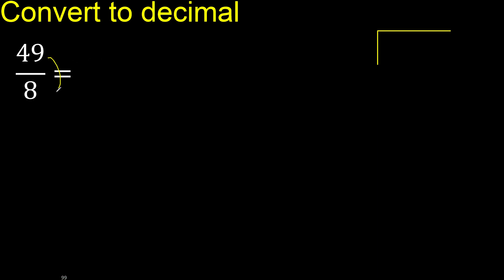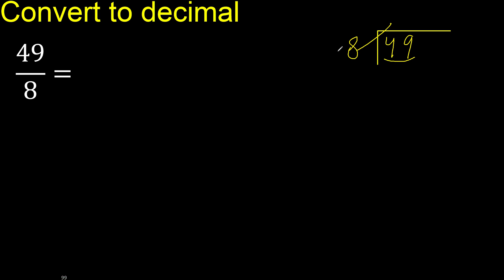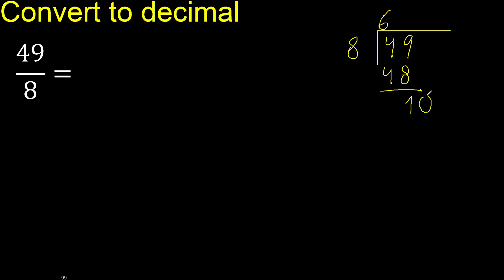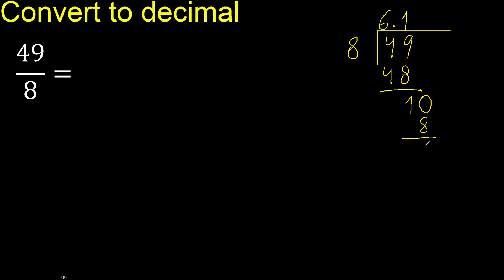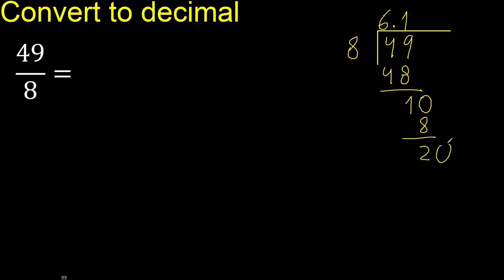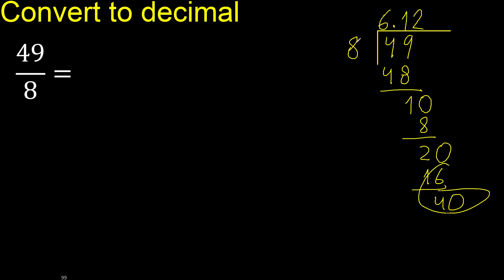Convert 49/8 to decimal . How To Convert Decimals to Fractions